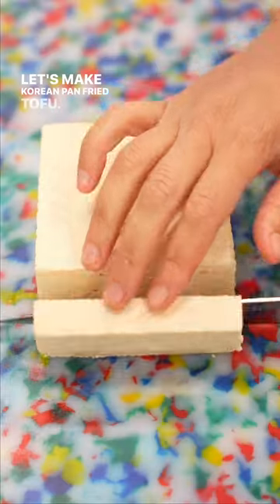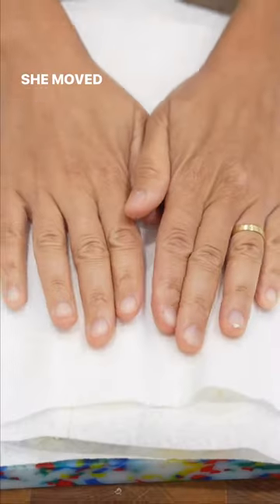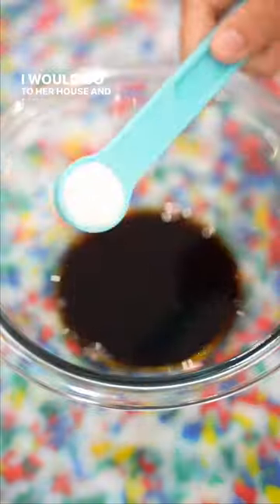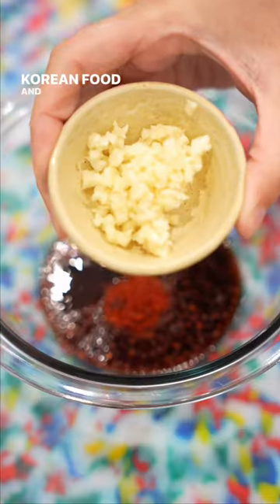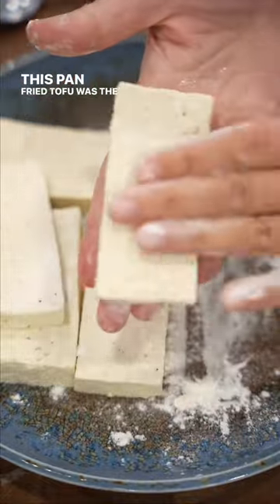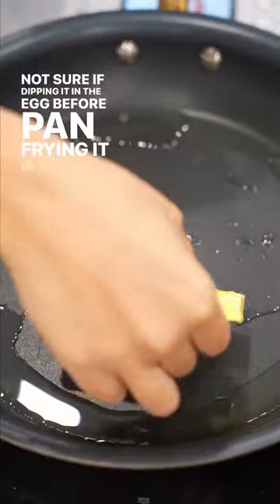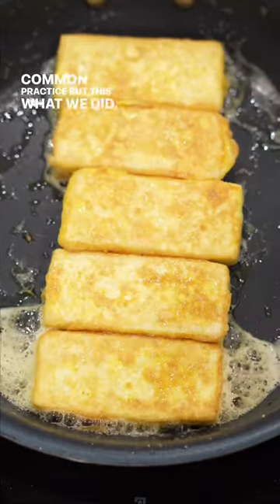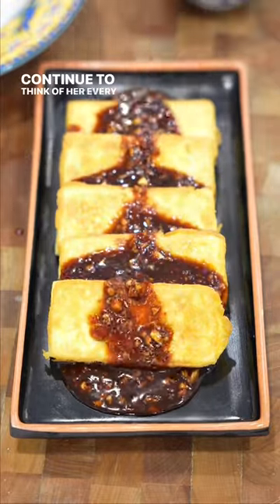this korean panfried tofu food shorts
1 lbs firm tofu (patted dry)
1/4 C AP flour
3Tbs neutral oil for pan frying
For the sauce:
3tbsp soy sauce
2/3 tsp Gochugaru
1/2 tsp sugar
1tsp minced garlic
1 Tbs sesame oil Lee Kum Kee
whisk everything together
Garnish:
1scallion sliced thin
2 tso toasted sesame seeds @ellsaMariyaM